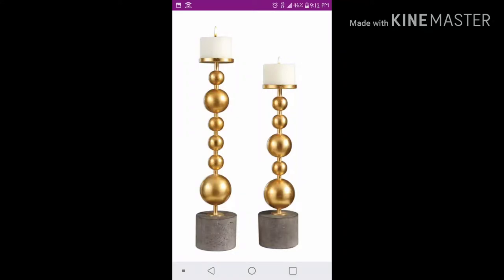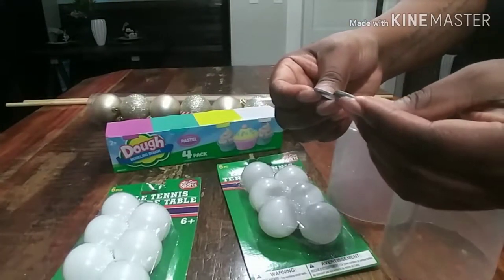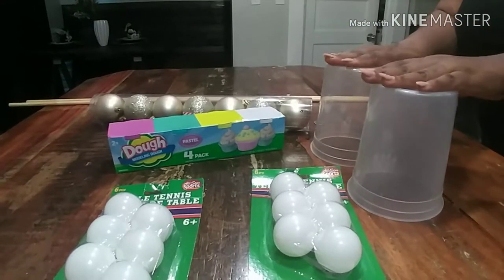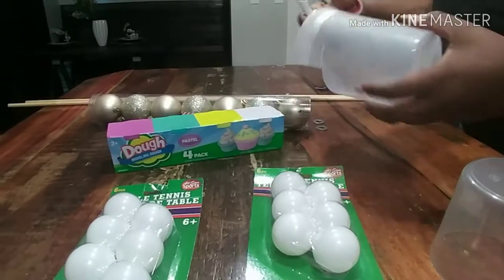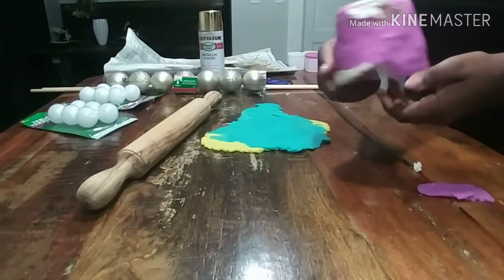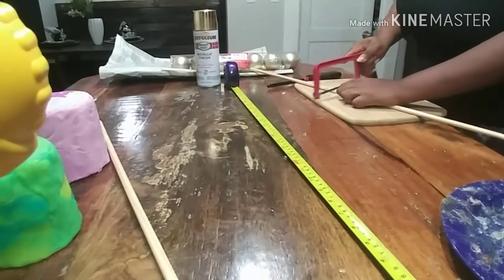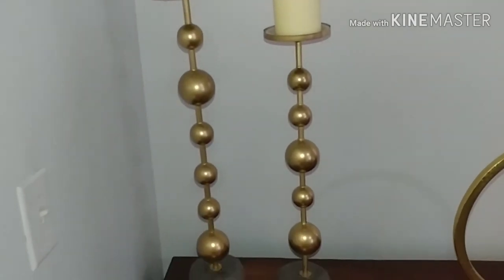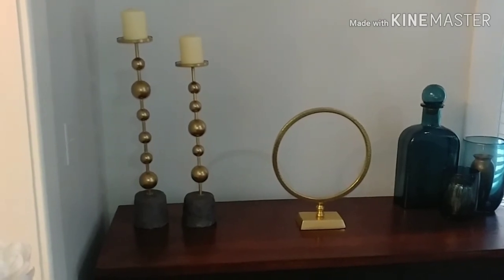DIY CANDLEHOLDERS...DID I DUPE IT?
In this video I am making a dupe of some very expensive candle holders. Let me know how you think I did.

Let me know if there's anything you would like me to try to dupe!